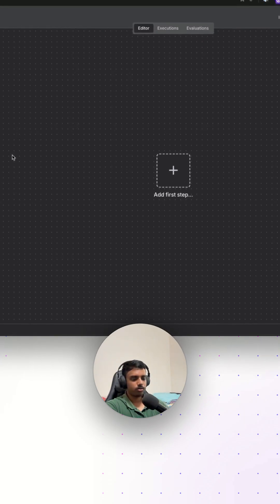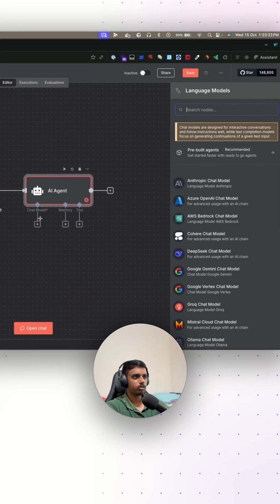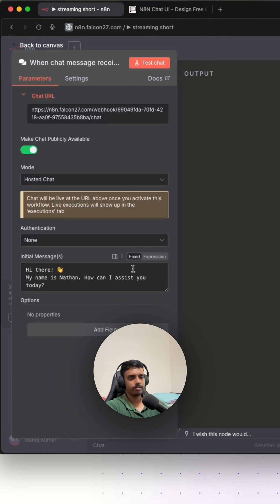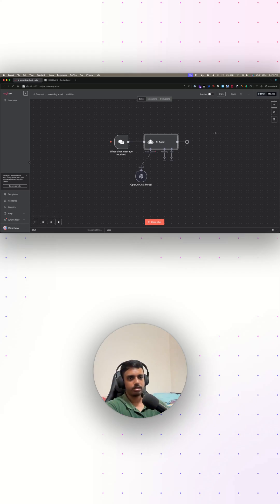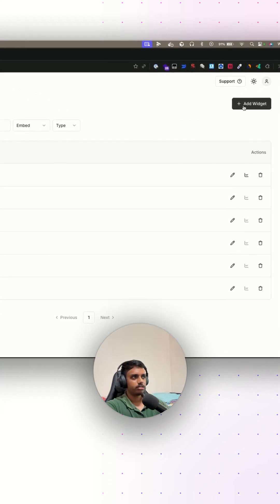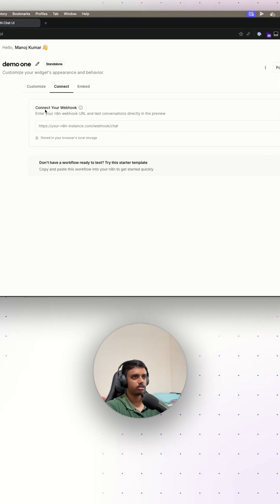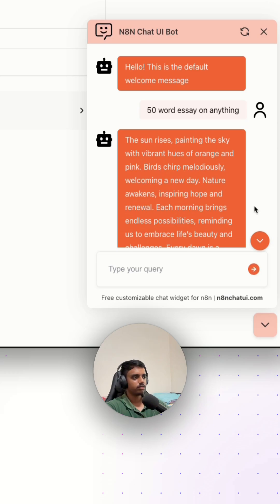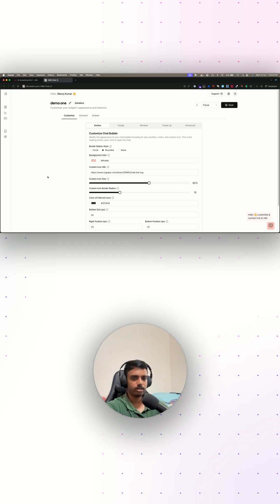Enable Chat Streaming in n8n + Add a Custom Chat Widget 🚀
🚀 n8n just added Chat Streaming!
Now your chatbot can reply word-by-word in real time - just like ChatGPT.
In this short video, I’ll show you how to enable chat streaming in n8n and connect it to a fully customizable chat widget using n8nchatui.com

✅ What you’ll learn in this short:
- How to enable chat streaming in n8n (step-by-step)
- How to configure Chat Trigger / Webhook + AI Agent nodes
- How to connect your workflow to a custom chat widget